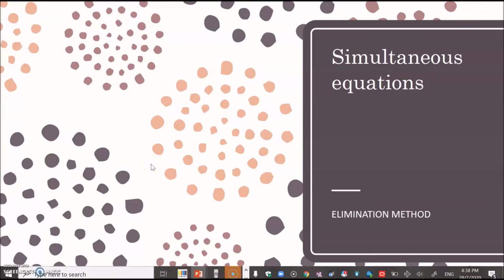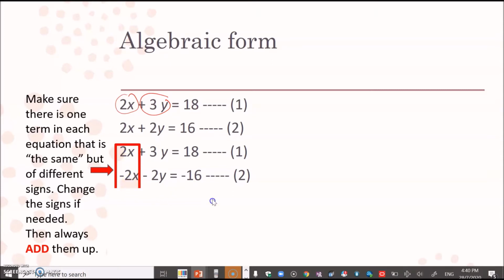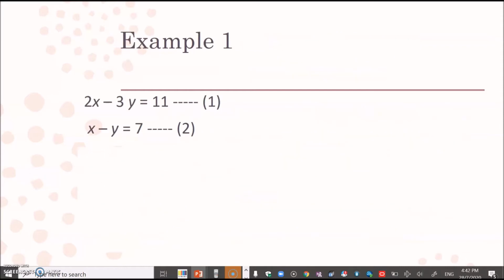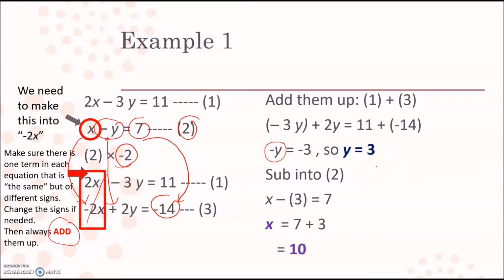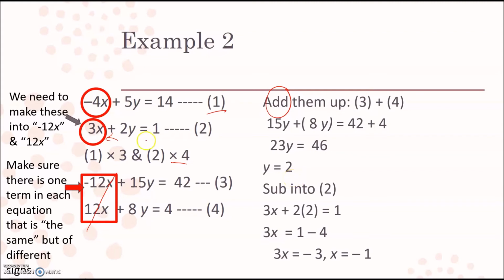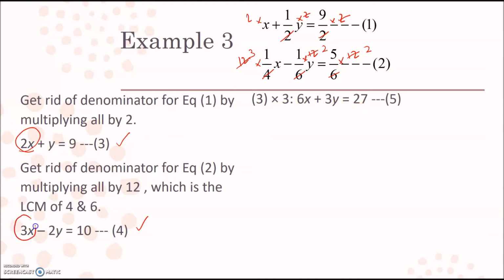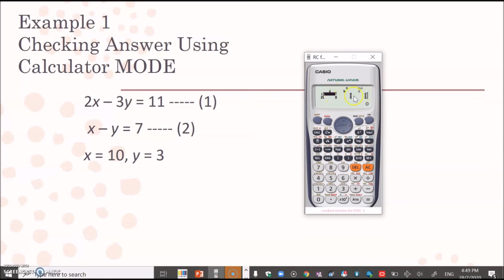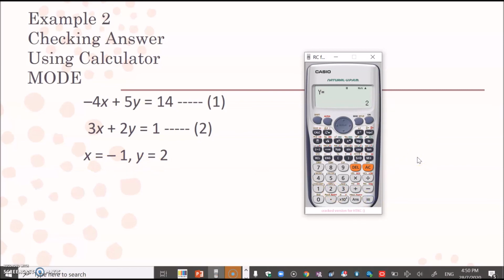Simultaneous Equation Elimination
How to use the elimination method to solve simultaneous equations. This method makes use of the concept of zero pairs so we will always ADD the 2 equations. There is also a calculator tutorial towards the end.